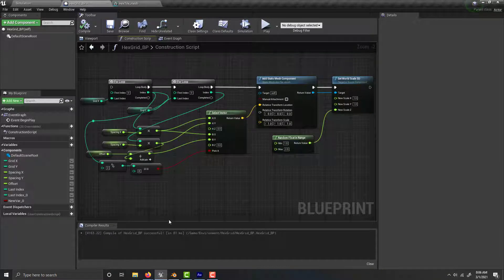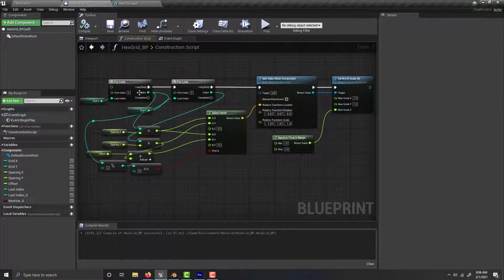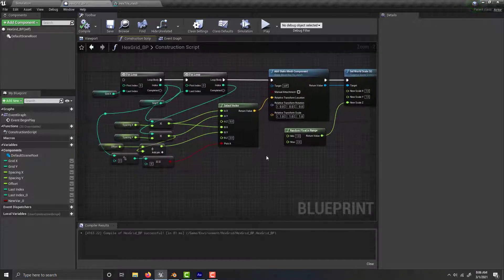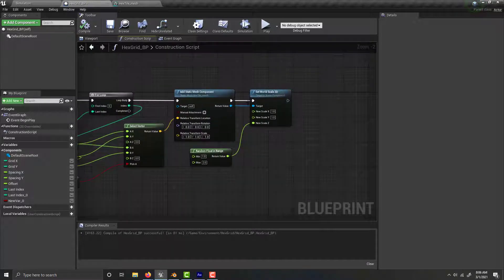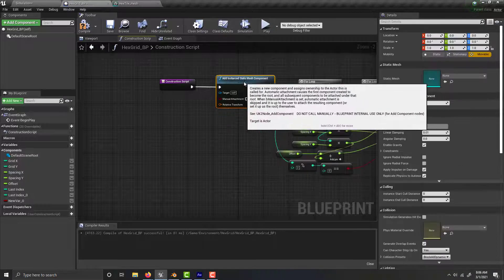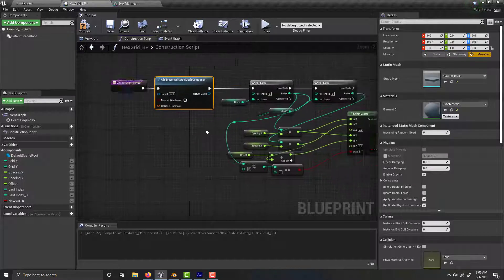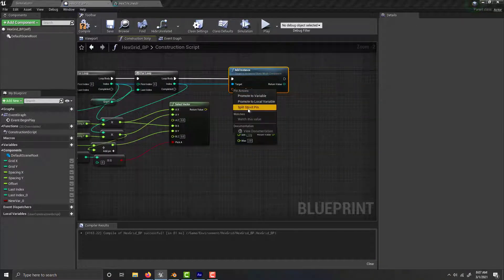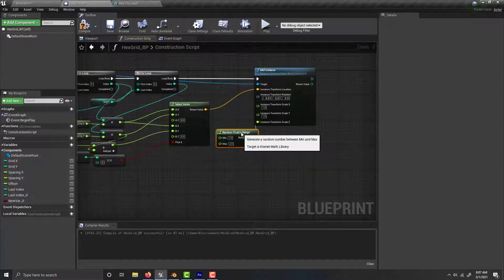UE4 Hex Grid Performance Fix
So this is basically an explanation of how to fix the performance issue I had from following this tutorial: